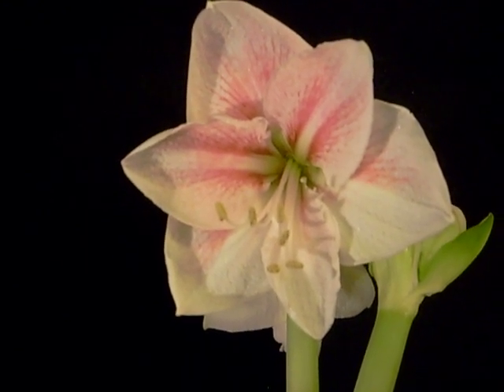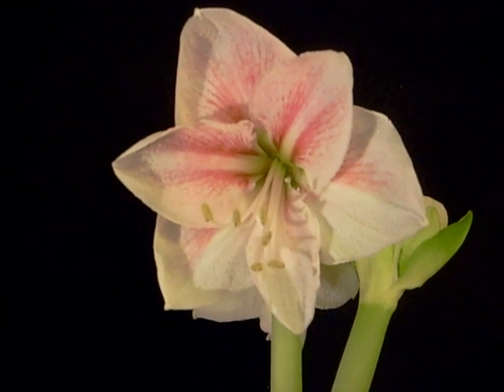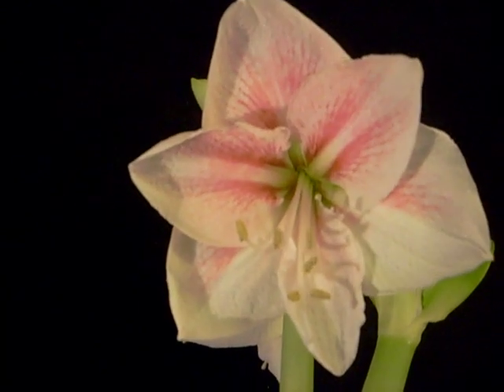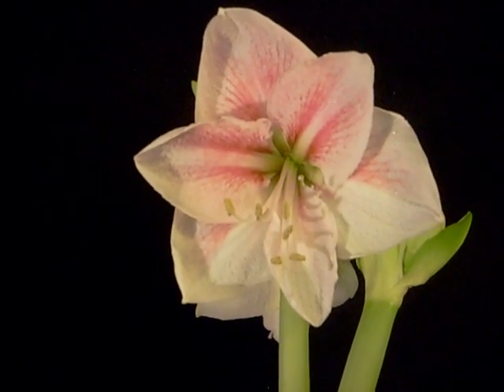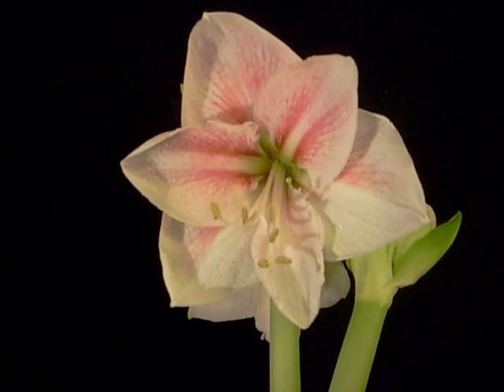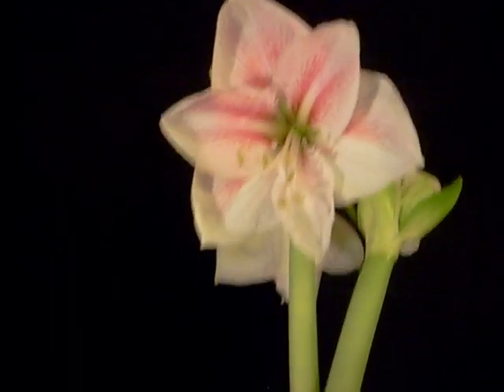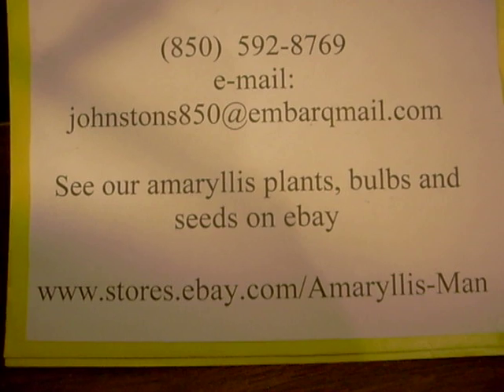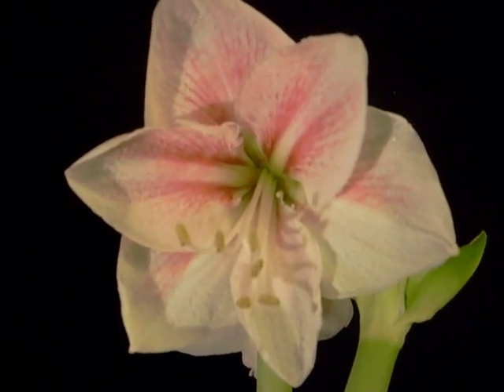Amaryllis Bulb Hippeastrum Novella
This video shows the amaryllis (hippeastrum) "Novellal" in full bloom.